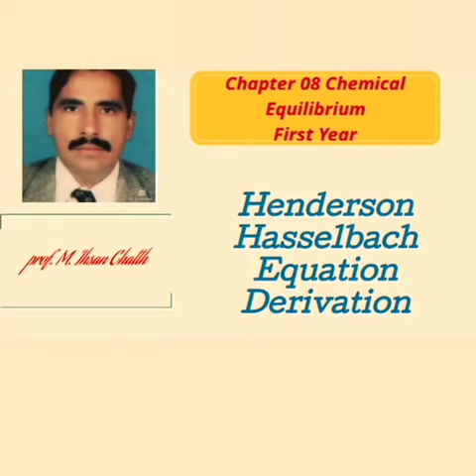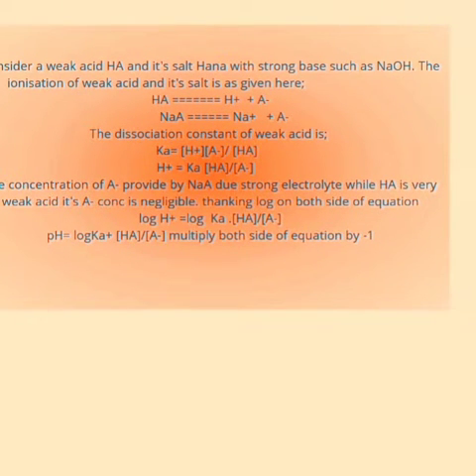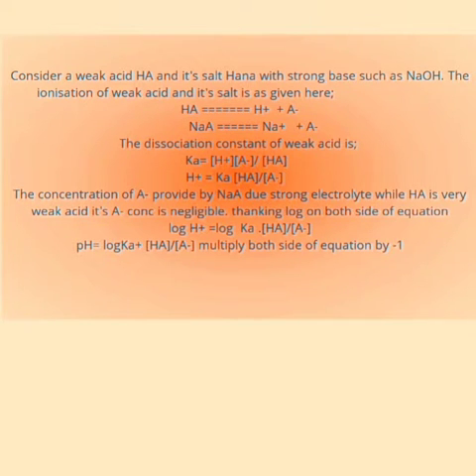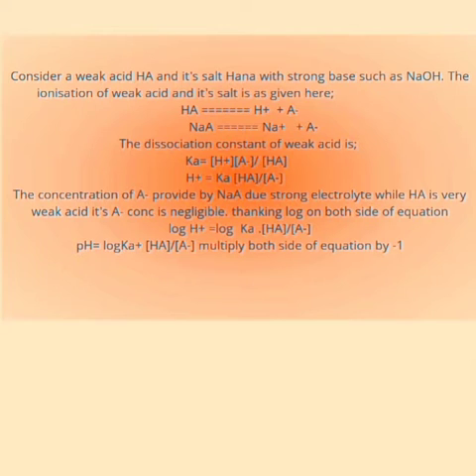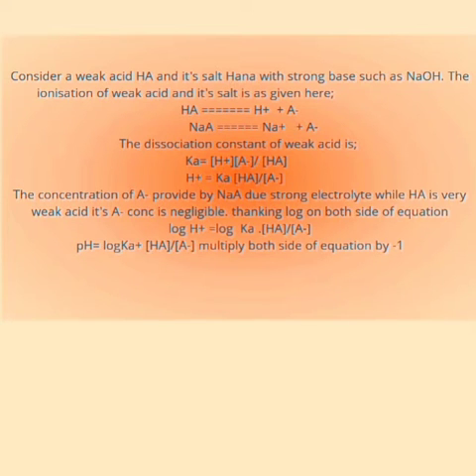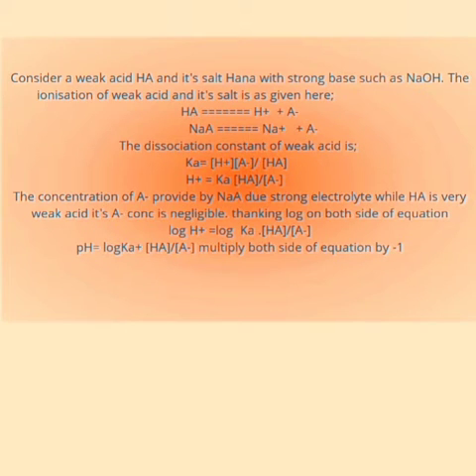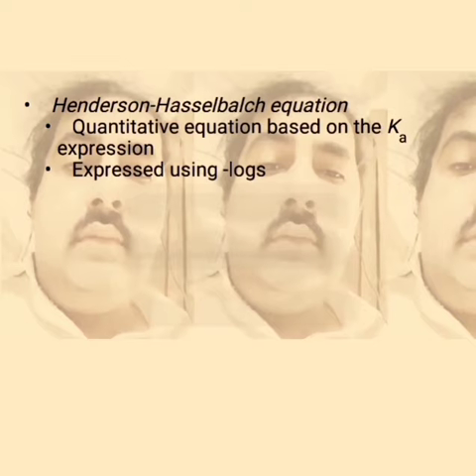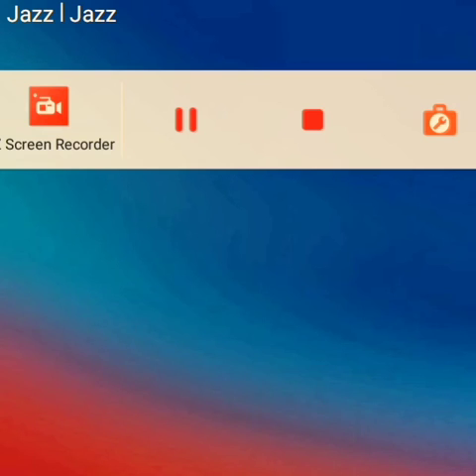1st year chemistry chap8 Henderson equation